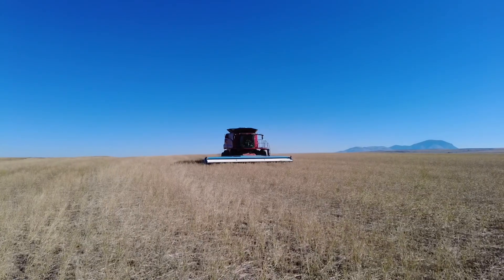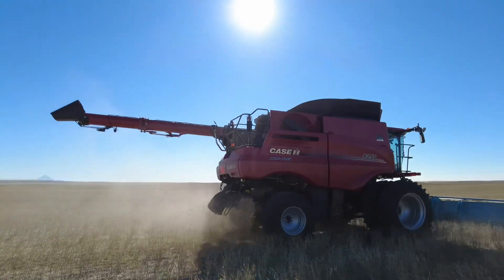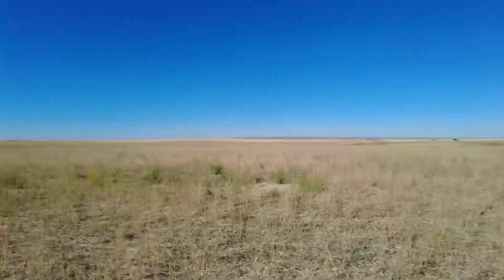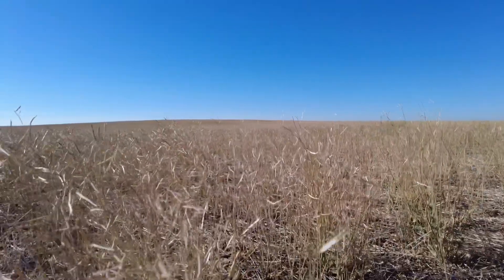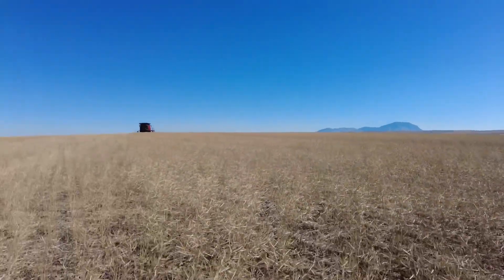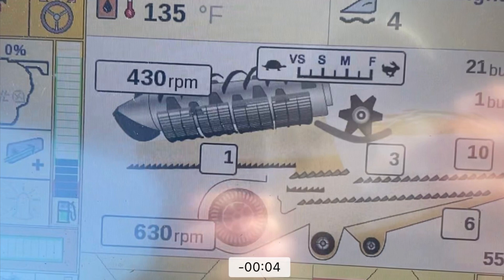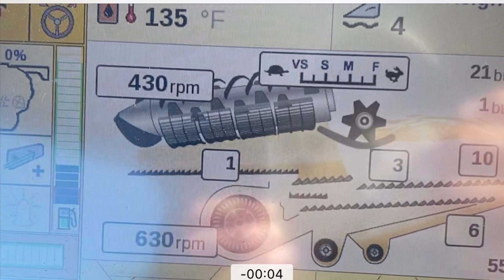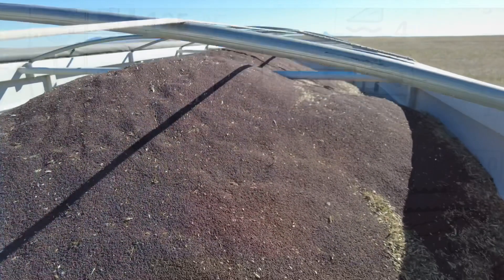Harvesting canola with a stripper header- combine settings and discussion on brassicas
Combine settings for canola with a stripper header along with how canola or other brassica crops fit into our rotation.